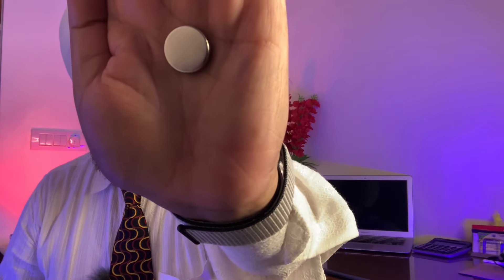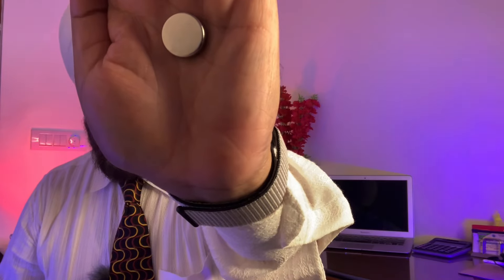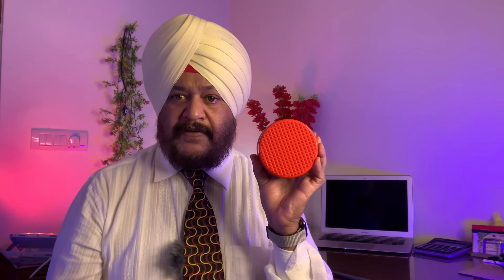CAN MAGNETS HEAL??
Good Health Is The Only Wealth…

Magnetic Therapy Is A Safe & Proven Science For Over 2000 Years, Approved By The Ministry Of AYUSH As Well.

🧲- Magnetic Therapy, Is A Time Tested & Scientific Approach To Pain Management
💉- You Need No Injections, No Medicines, No Needles & No Expensive Tests.
👌- Magnetic Therapy Has No Side Effects & Is Completely Safe.
🙋‍♀️- Say Bye-Bye To Pain, Say Hello To Relief
🧲 - Get Attracted To Magnetic Therapy.